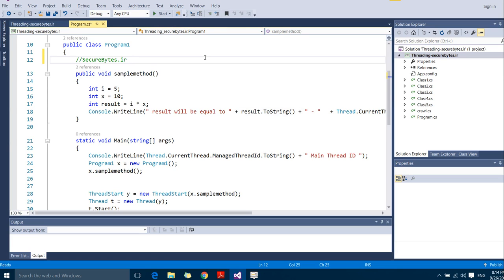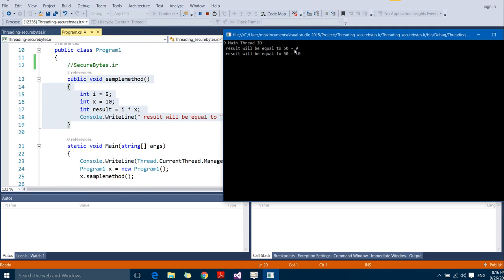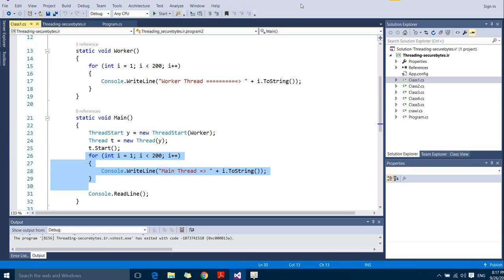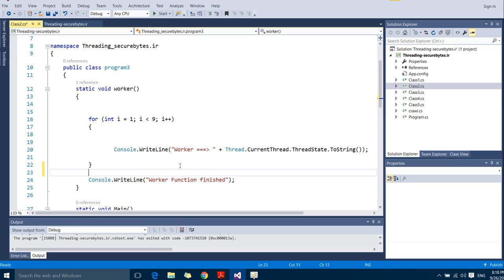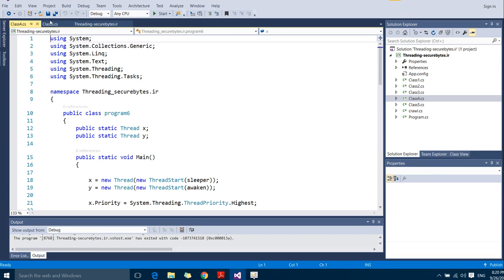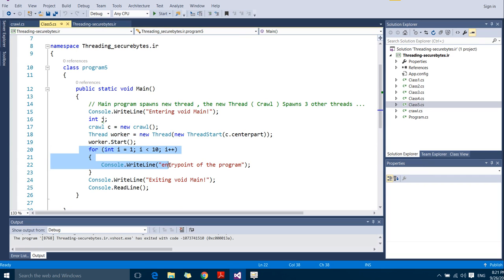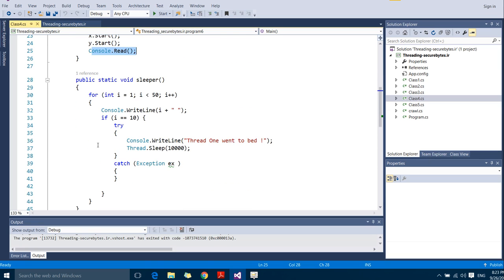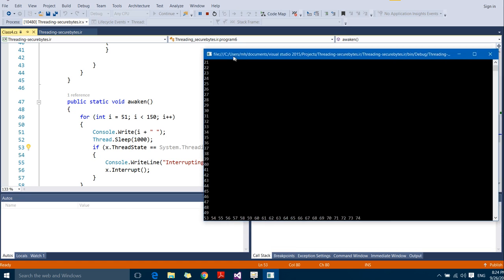.NET Threading in action part-2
Threading in C# .net framework via console programming